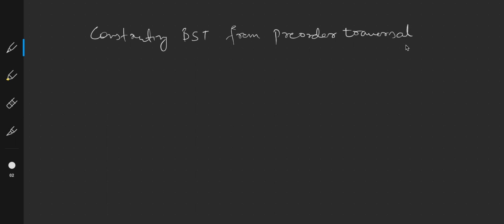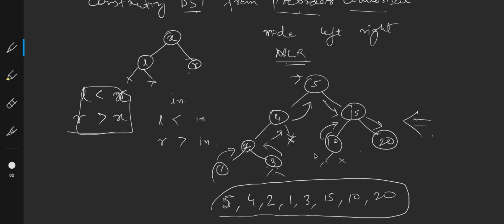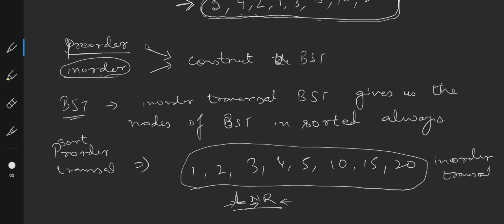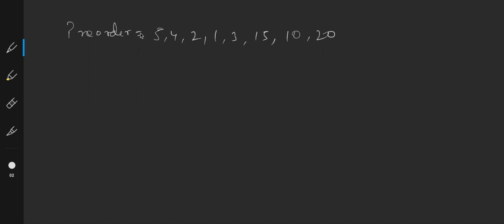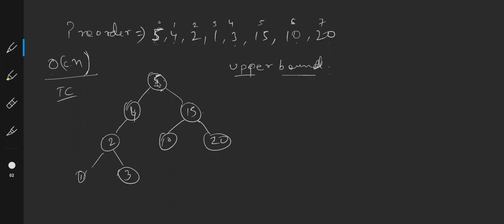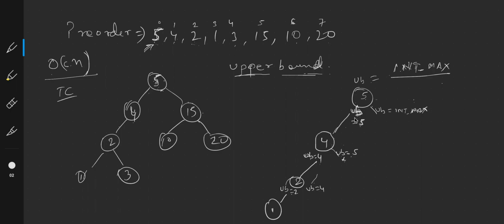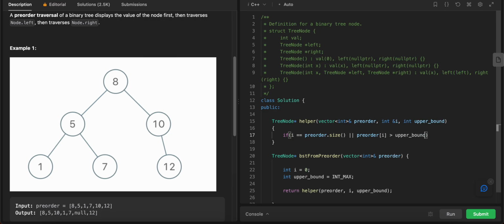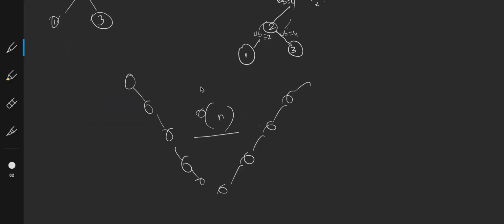Construct Binary Search Tree from Preorder Traversal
Binary Search Tree
Construct BST
Tree programming question
MAANG Interview question